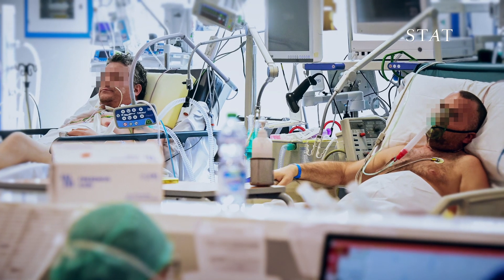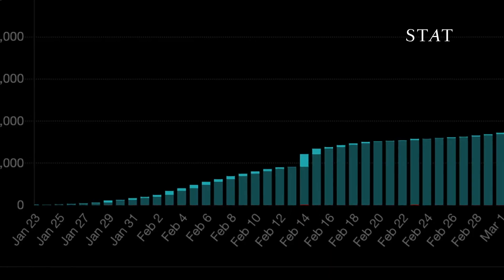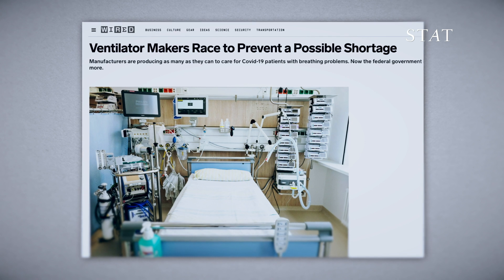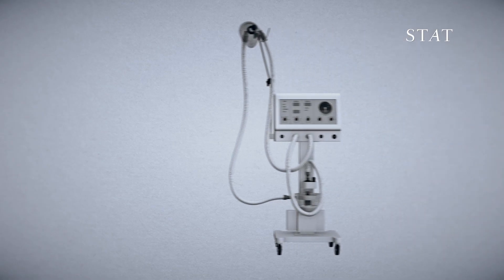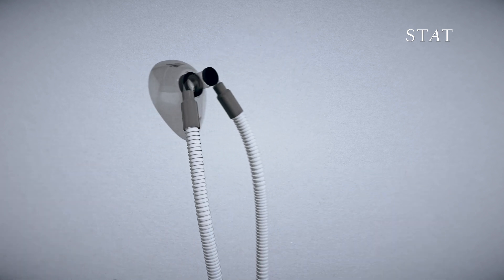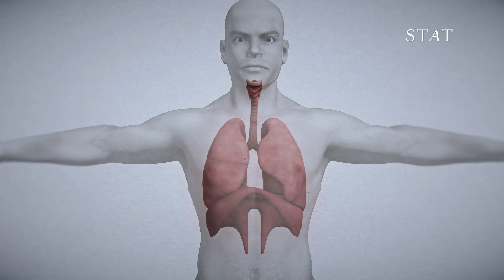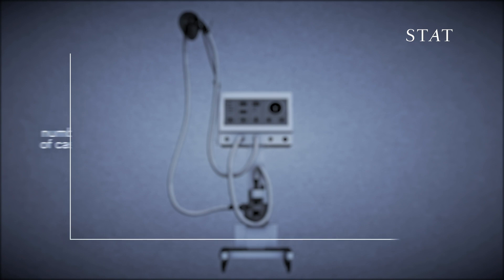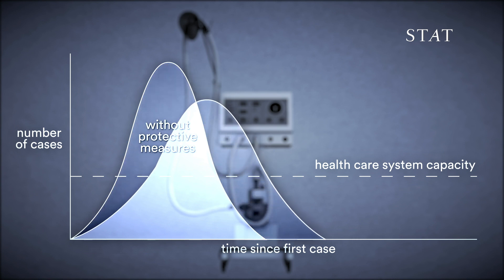How do ventilators work?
In this video, we look at how ventilators work, and how they are used to treat patients with Covid-19.